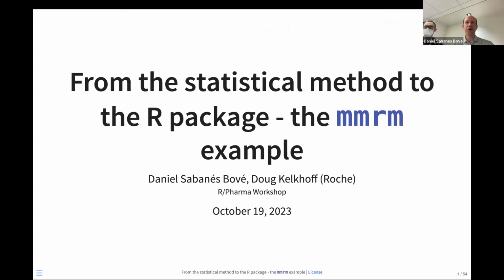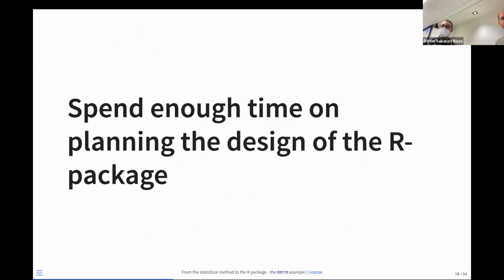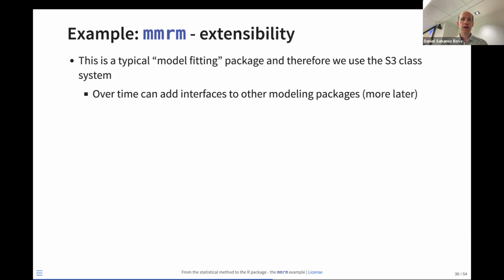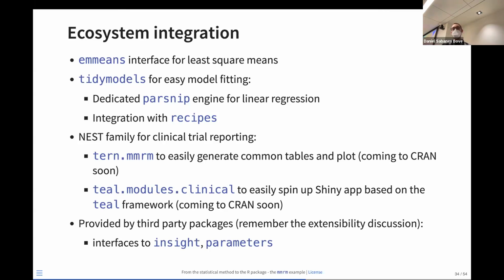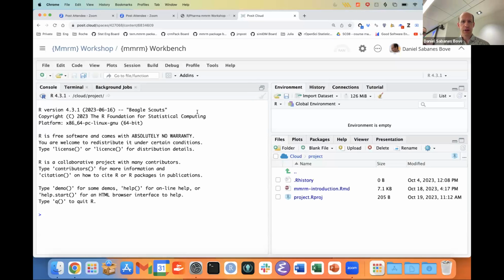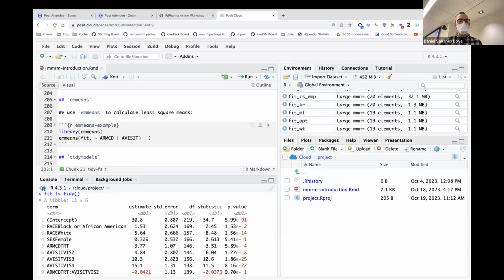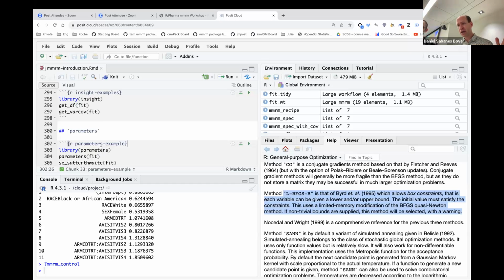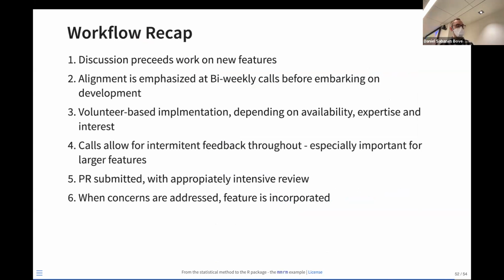From the Statistical Method to the R Package - The {mmrm} Example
Instructors: Daniel Sabanes Bove (Roche), Dough Kelkhoff (Roche)